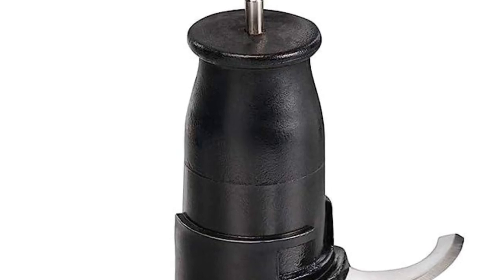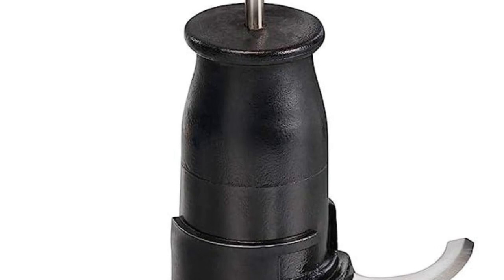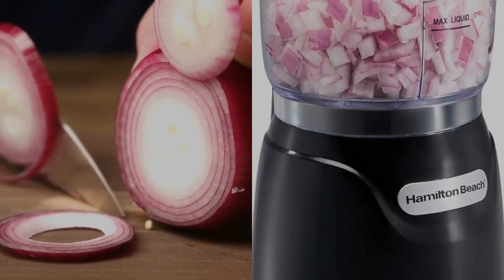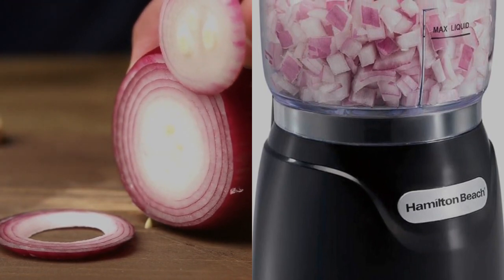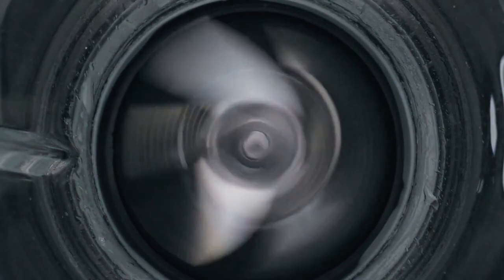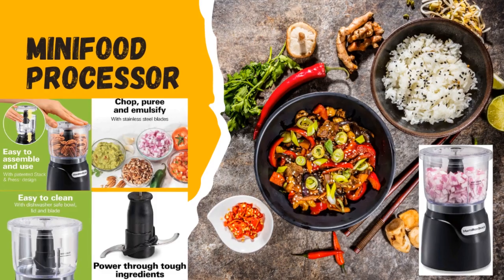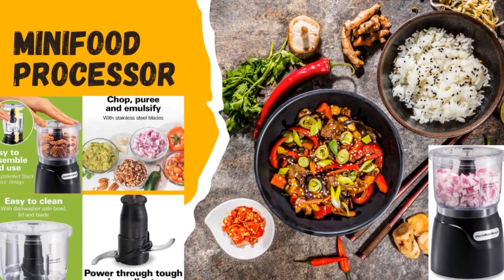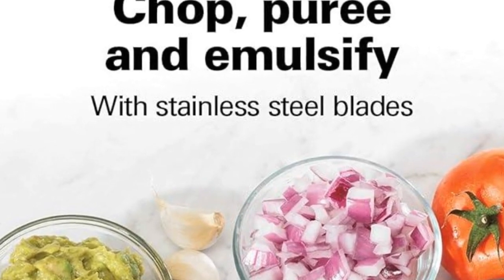Mini Food Processor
Make meal prep a breeze with the Hamilton Beach Electric Vegetable Chopper & Mini Food Processor. Chop, dice, and mince with ease, saving time and effort in the kitchen. Compact yet powerful, it's perfect for small kitchens or on-the-go food prep.